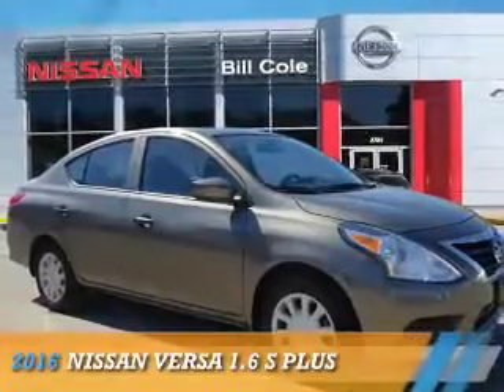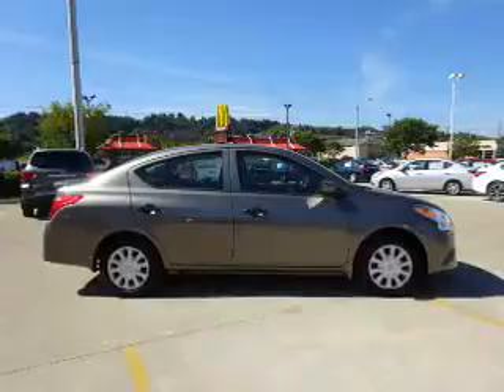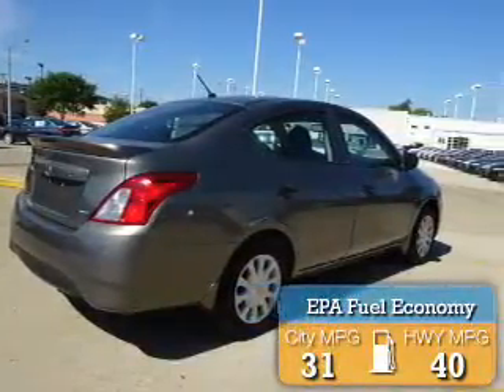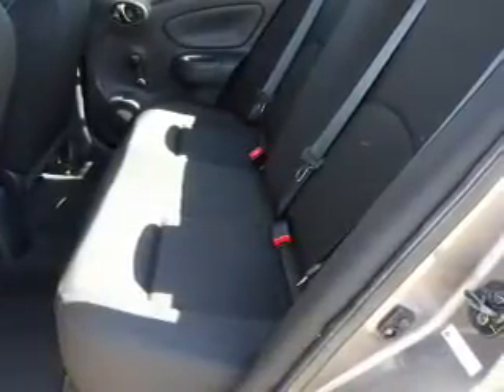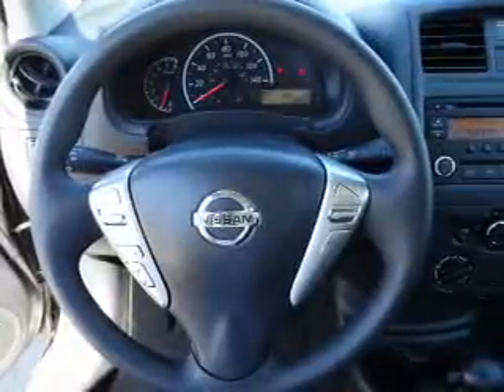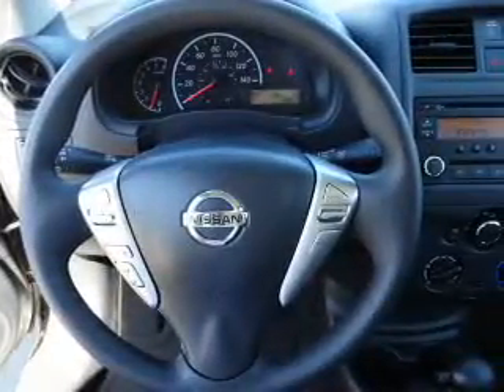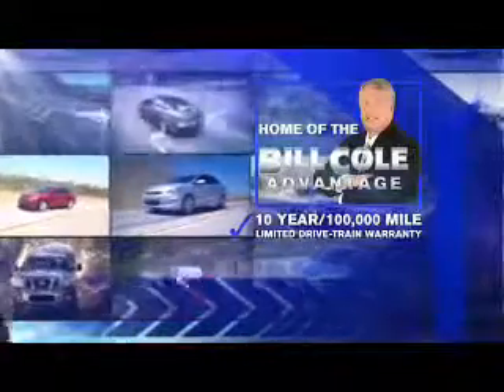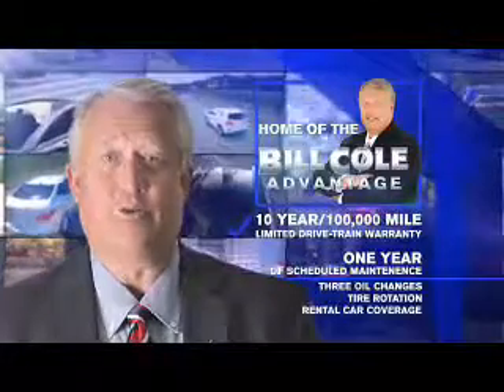2016 Nissan Versa BNX3894 - Ashland KY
Year: 2016
Make: Nissan
Model: Versa
Trim: 1.6 S Plus
Engine: 1.6 liter 4 Cylindercylinder FWD
Transmission: CVT
Color:
Mileage: 1
Address:
VIN:3N1CN7APXGL883883